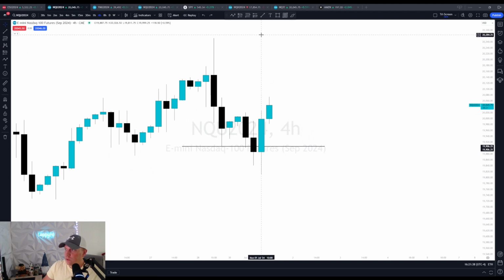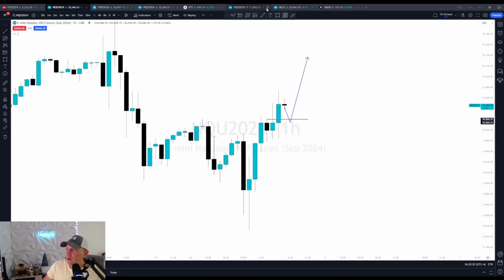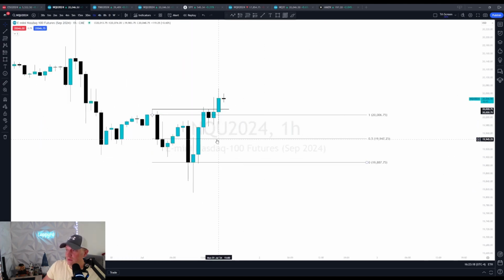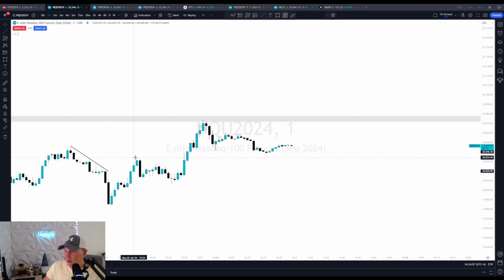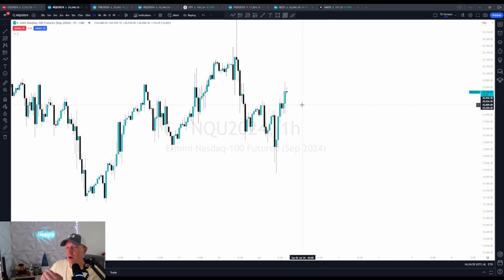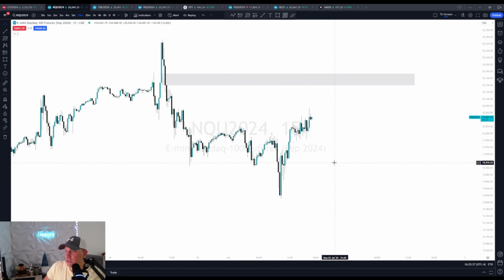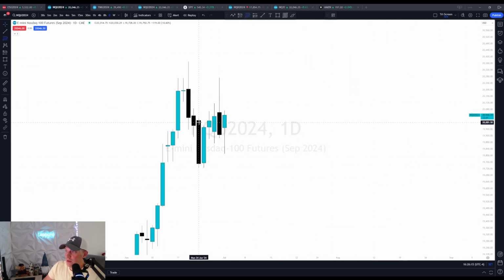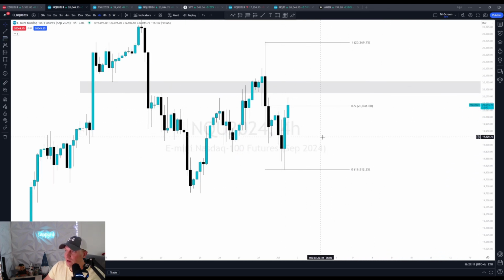1 July 2024 (Is the Market Ready for Some Fireworks?!)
Join me on the 1st July 2024 review as I delve into whether the market is gearing up for some explosive movements! Are there fireworks ahead?